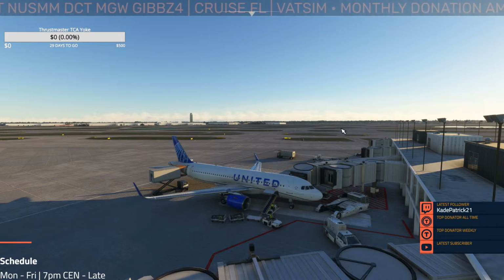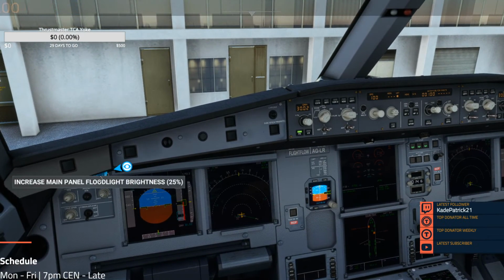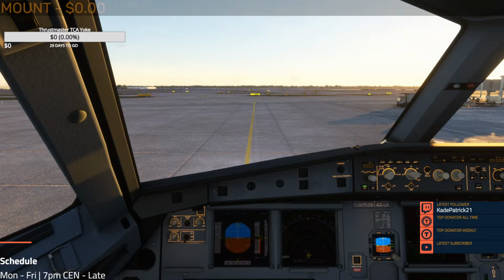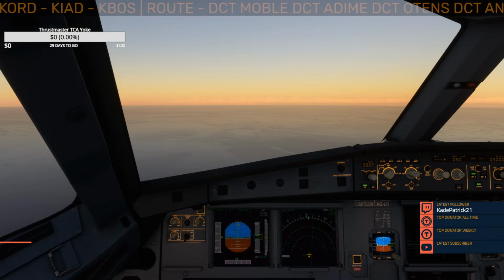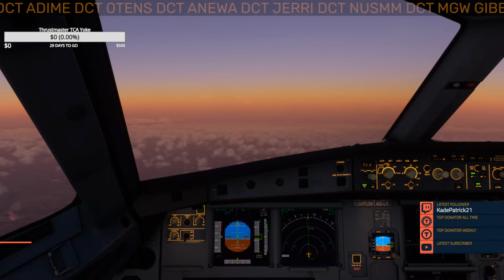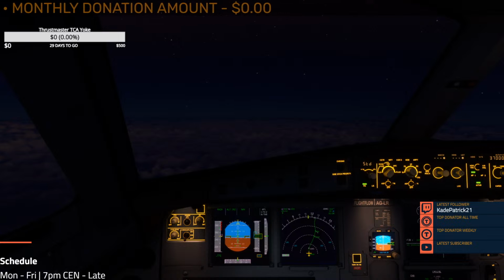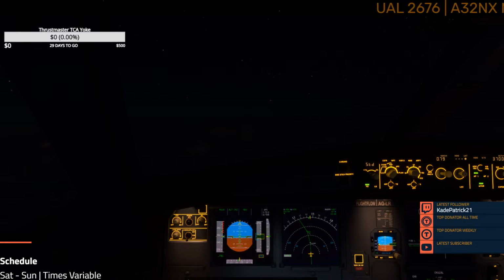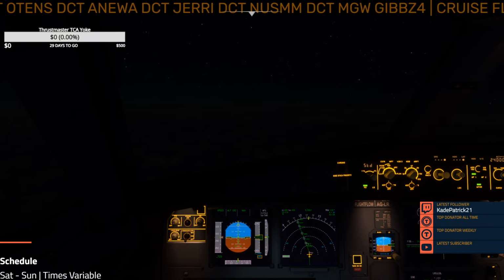Fly With Me! Chicago - Washington - Boston | FlyByWire A32NX UAL2676/UAL352A | MSFS Vatsim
**Unfortunately mid stream we had some connection errors, so this stream replay was cut short. My sincerest apologies**

Come fly with me on the VATSIM network!

Streaming Weekdays 7pm CEN (Chicago)

Streaming Weekends Time will vary

"Truck driver by trade, flight simmer for fun. Streaming to bring a few extra dollars home for the family."